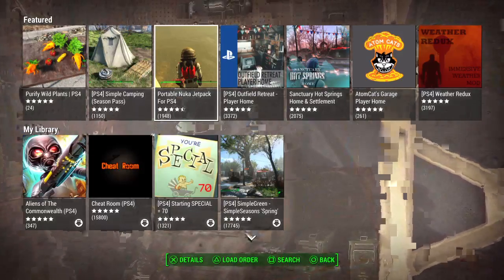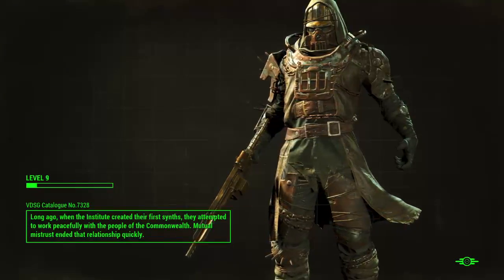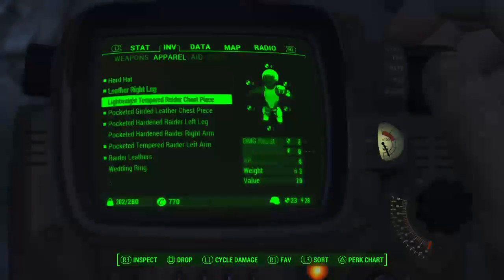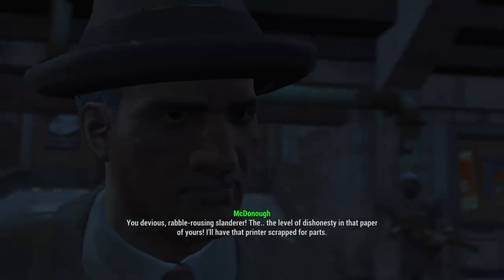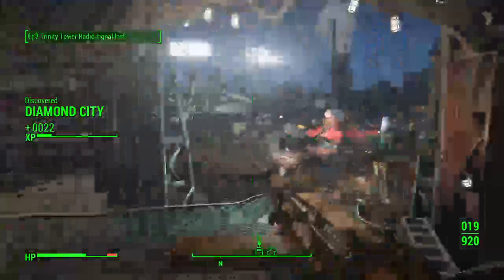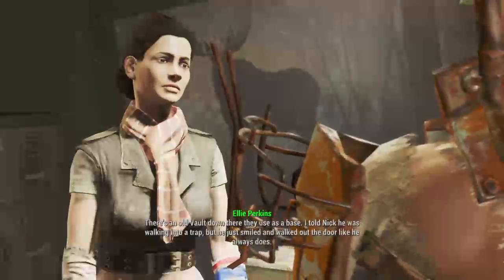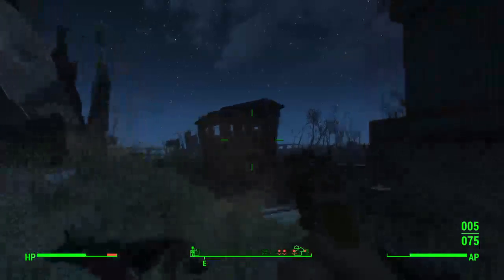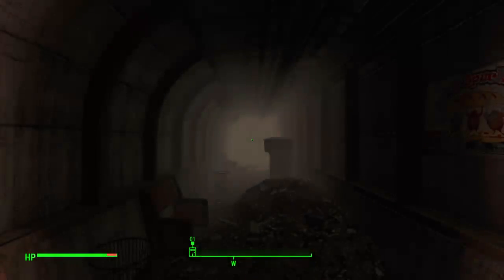Fallout 4 ep 7 MODS!